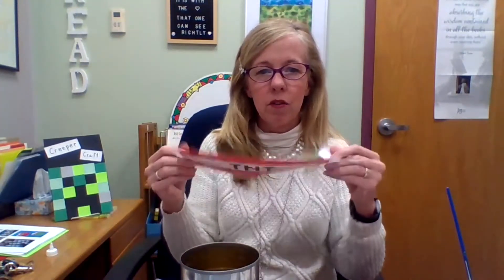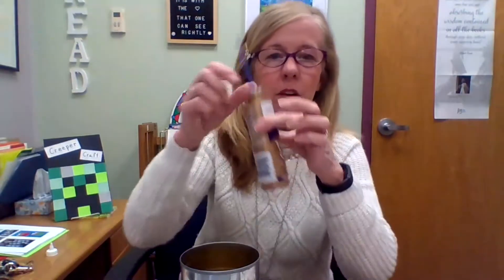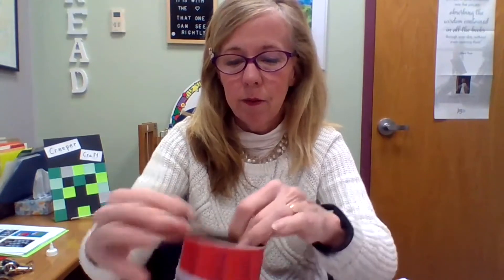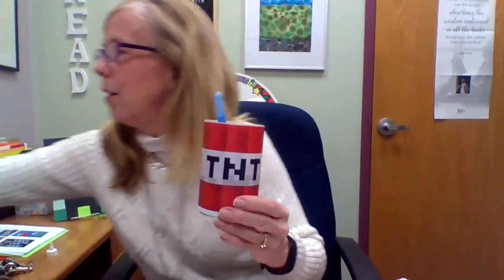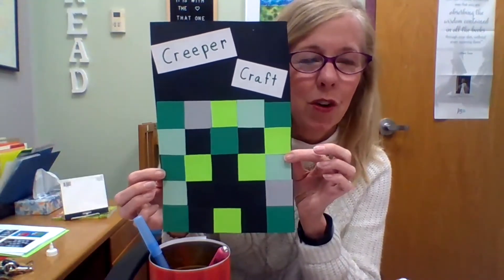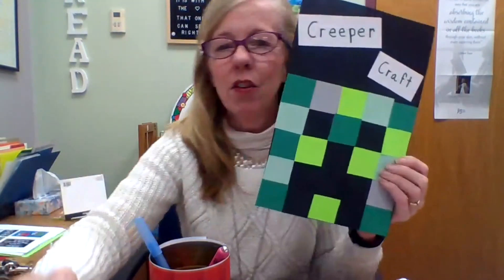Pixel Projects: TNT Minecraft Pencil Holder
From Minecraft creations to creating pixel wall art! Tune in every week to our YouTube series, Pixel Projects. Each episode will feature a fun, new project that kids ages 7 – 11 will love. Miss Allison and Miss Tristan will be costarring in this limited series event, on how-to create these amazing crafts.

TNT Minecraft Pencil Holders: To create pencil holder you will need: and empty can that’s 15-ounce size, tacky glue, scissors and Minecraft design template (from Red Tent Art ©) will be available to pick up at the library.